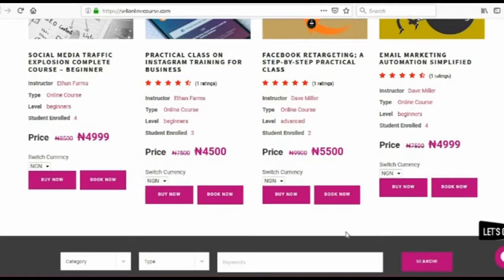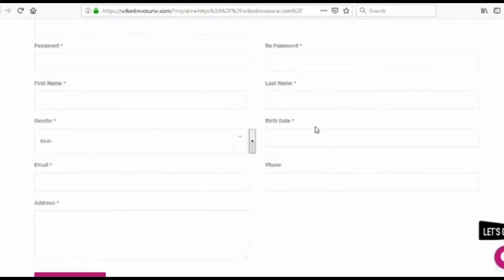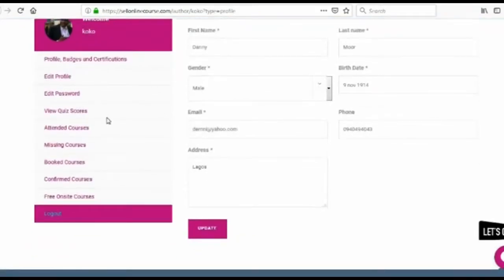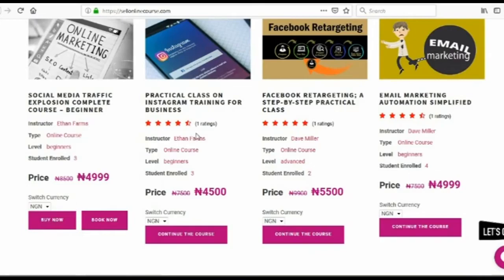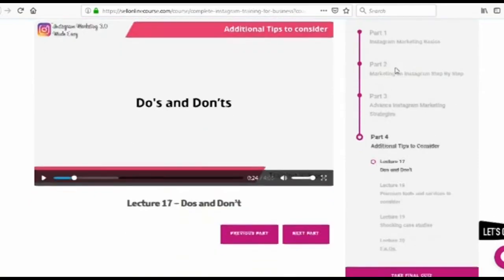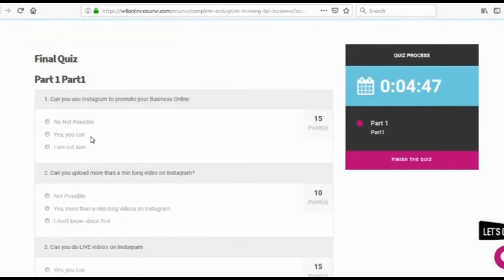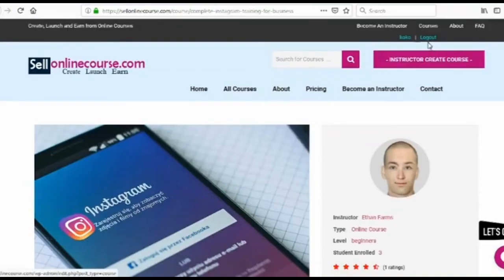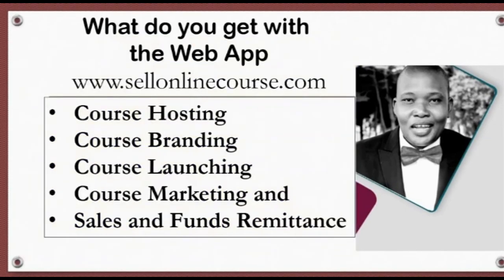A review of the sellonlinecourse.com platform [Student Back-end]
HOW TO LAUNCH AN ONLINE COURSE FREE MASTER CLASS

A step by step Practical guild on how to convert your knowledge expertise
into a 7 Figure Autopilot Money Making Machine by Creating Online Courses

Developing  Digital Courses could be stressful, writer's block is often the common dreadful phenomenon here.

And this could be a discouraging mental lock jam for beginners which leads to abandoned projects.

This is because most times, EVEN IF  You know what you want to write about, expressing it COULD literally become an insurmountable mountain.

However, the good news is with my Online Course Launch Academy all the hard work has been done for you.

I have provided you with a step by step video course how to create a  PROFITABLE INFORMATION PRODUCT (Online Courses), Practical workbook template and reference links that will guild you on how you will seamlessly express your thoughts, develop your Outline modules and Launch your Course in 4 weeks or less.

All you need to do is fill in the blanks and your course is ready to fly.

Moreso, you don't have to think of a platform that will host, manage, launch and make sales for your online course as these have been handled at no cost for you with several other added benefits.

If this sounds like a really good idea to you, then sign up right now for the Online Course Launch Academy course while it is still available for FREE.